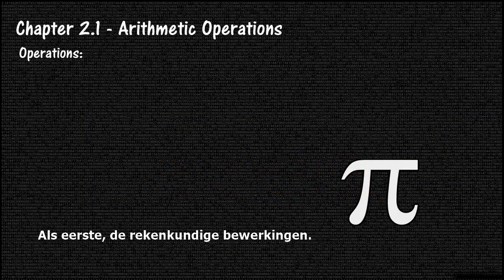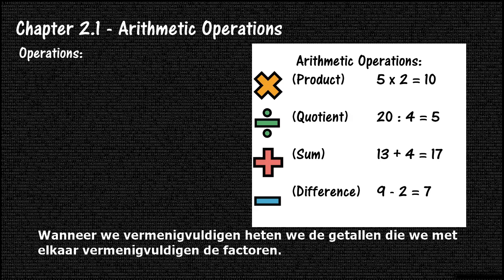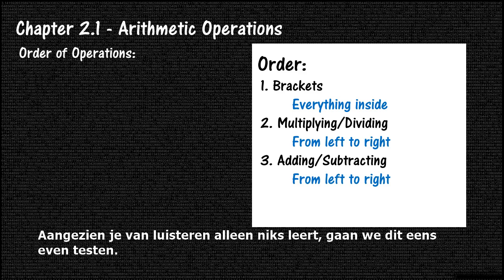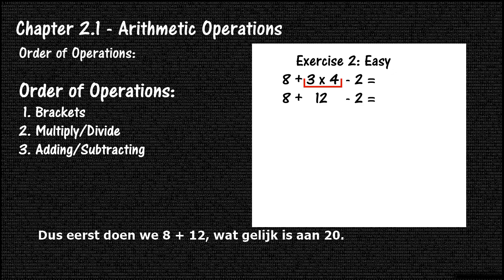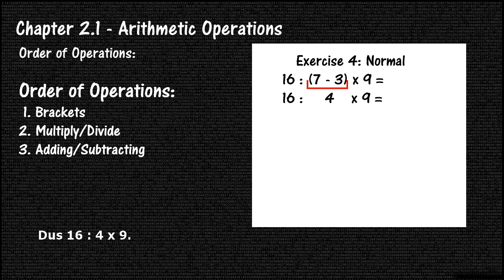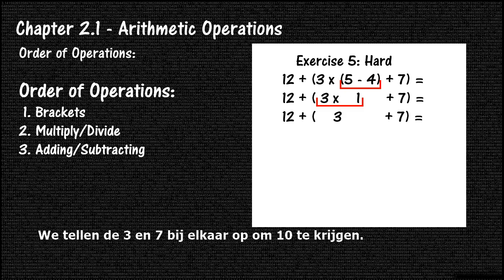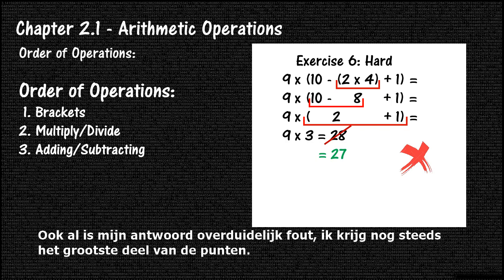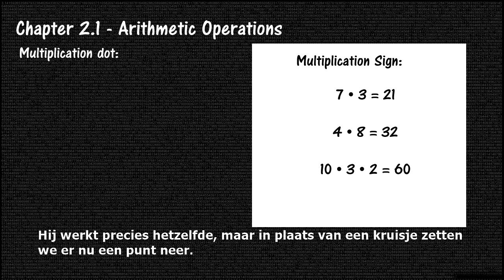C2.1 - Arithmetic Operations